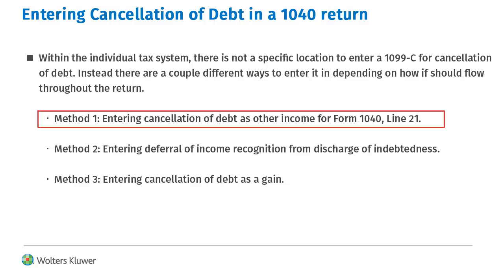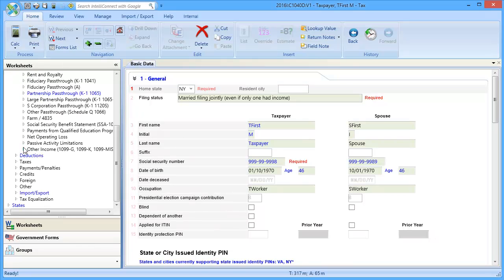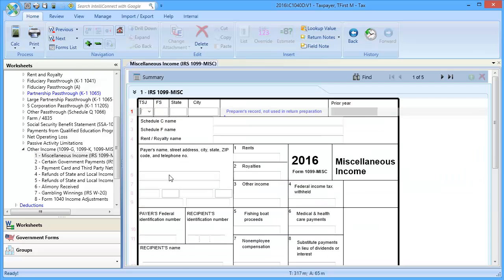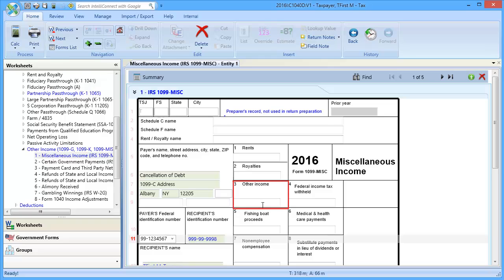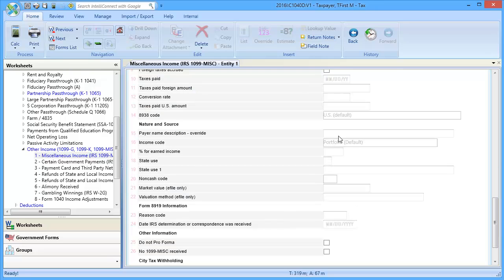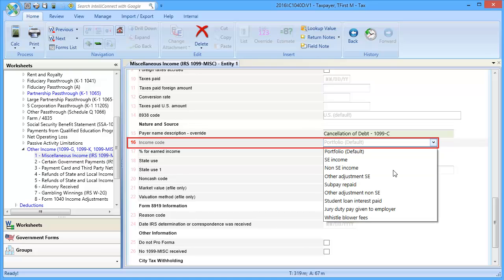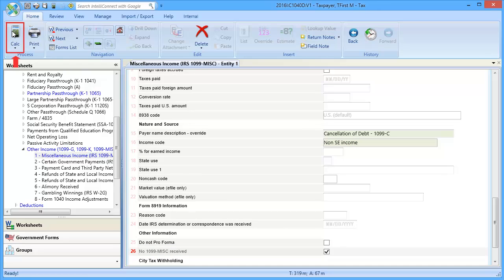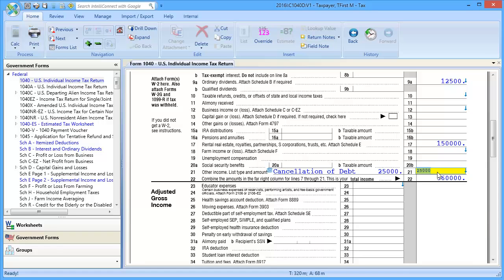CCH® Axcess™/ ProSystem fx®: Entering Cancellation of Debt as Other Income-1040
This video explains how to enter cancellation of debt as other income in a 1040 return using CCH Axcess™ Tax and CCH® ProSystem fx® Tax.​